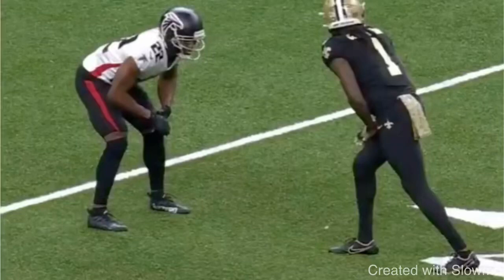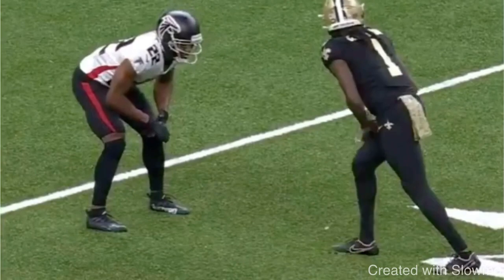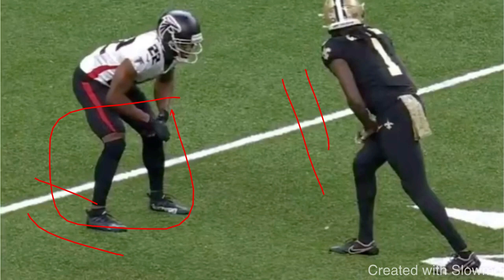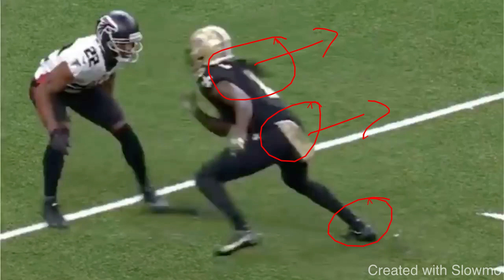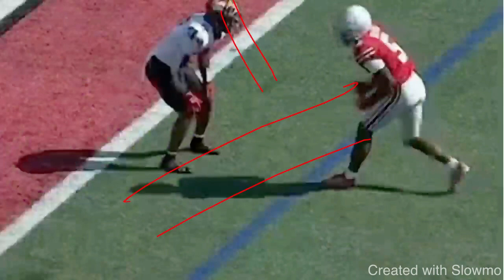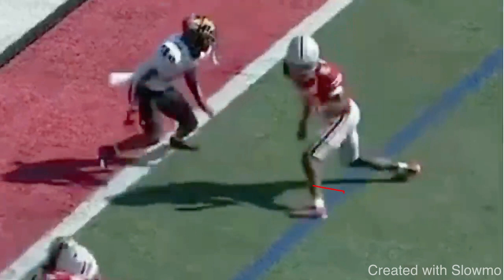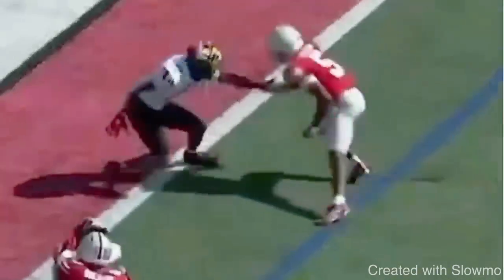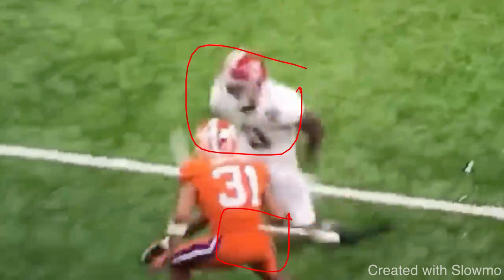GOOD vs. BAD WR Footwork Examples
In this video I breakdown GOOD VS BAD WR FOOTWORK EXAMPLES. We talk about the correct and incorrect ways WRs should beat press. I hope you enjoy!